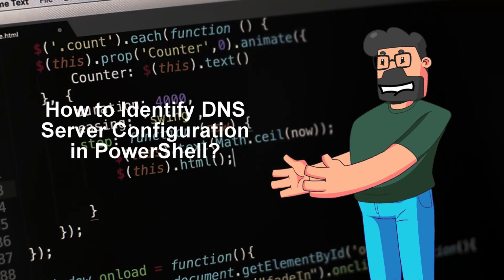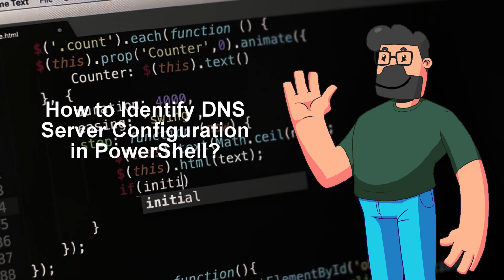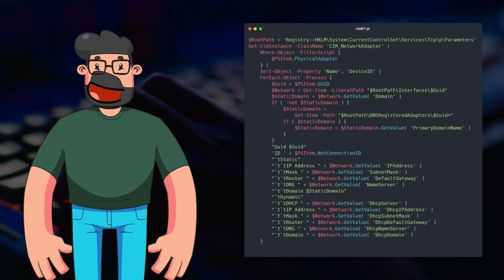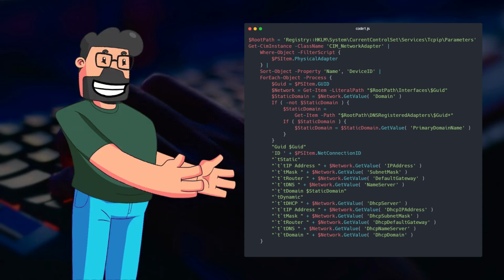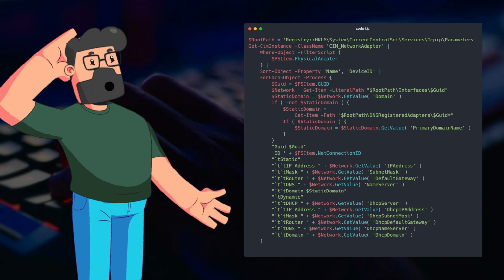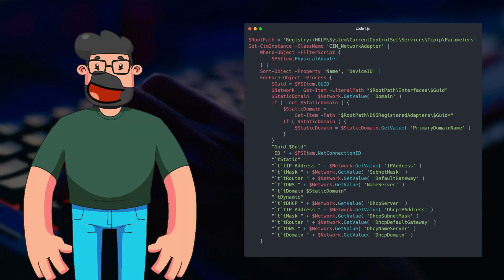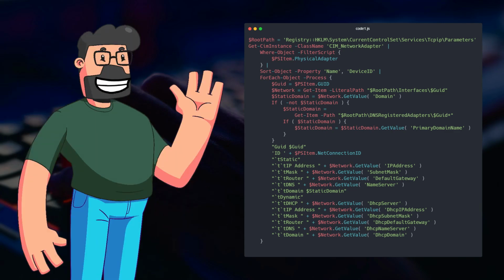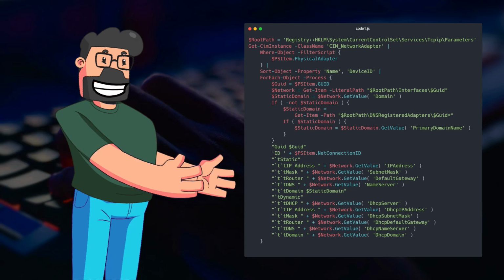How to Identify DNS Server Configuration in PowerShell?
Learn how to identify DNS server configuration using PowerShell in this tutorial. How can I get how DNS server is set - ie manually or via DHCP in PowerShell?

✅ VIDEO INFO:
00:00:00 - DNS origin: set manually or dynamic?
00:00:20 - Unraveling DNS mystery with PowerShell magic.

This solution would not have been possible without the contributions of users: 0___________ and Jo&#227;o Mac